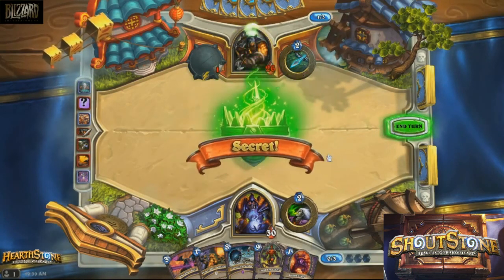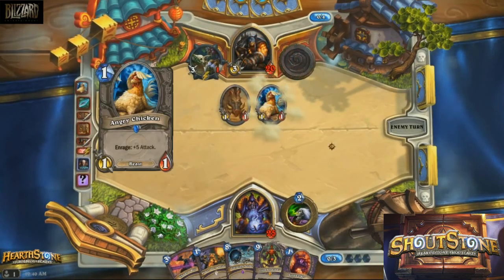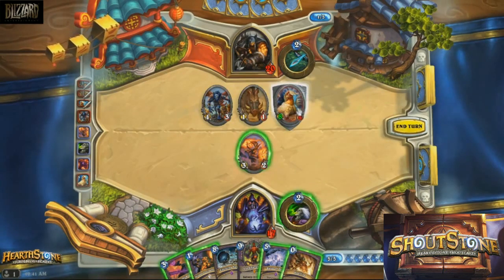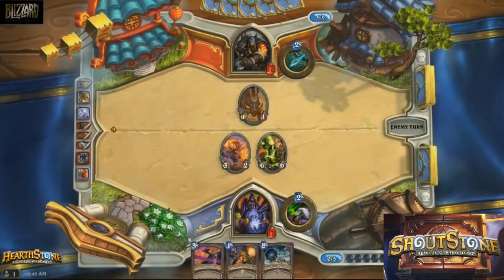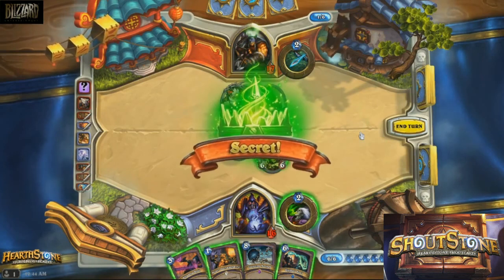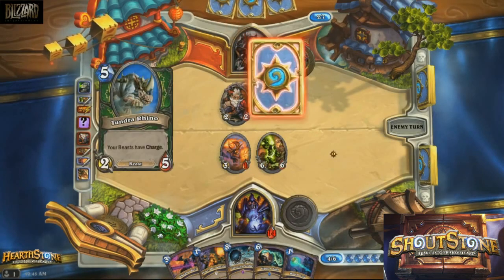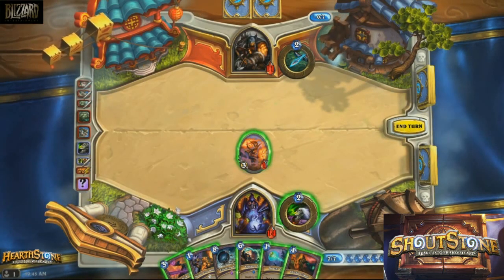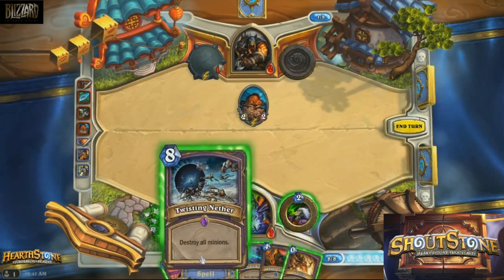ShoutStone - Warlock vs Hunter Fireside Duel - Hearthstone Shoutcast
On this episode of ShoutStone, Shalthis brings you more Fireside Duel action! Gul'dan the Warlock goes one-on-one with Rexxar the Hunter! It's beast vs. demon in this colossal encounter, but can Rexxar hit his target or will Gul'dan summon himself victory? Find out!

This footage is the exclusive property of Blizzard Entertainment.

today!

ShoutStone is a daily Hearthstone Shoutcast channel, dedicated to regular Hearthstone games, content, strategies, and more!

Submit YOUR games to ShoutStone by emailing shoutstone AT gkick DOT net

ShoutStone is a GKick Network production.